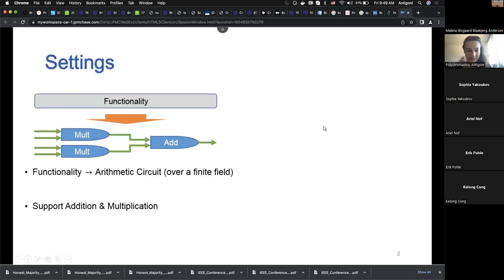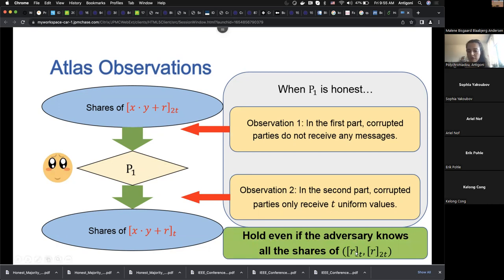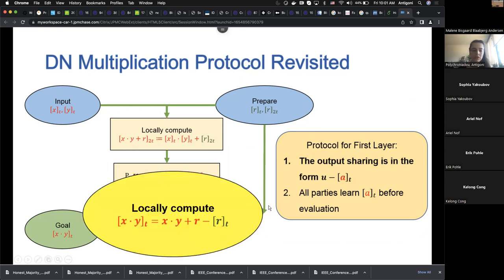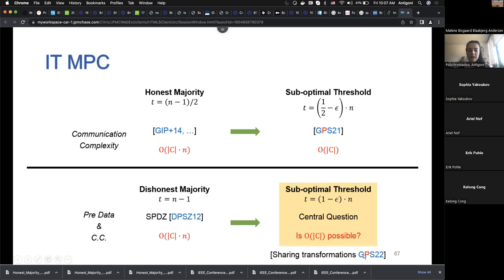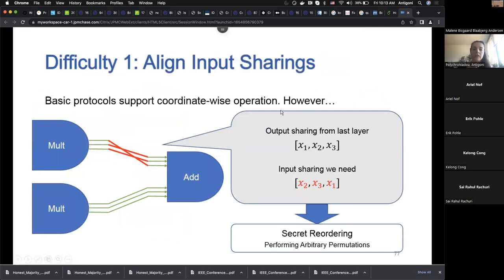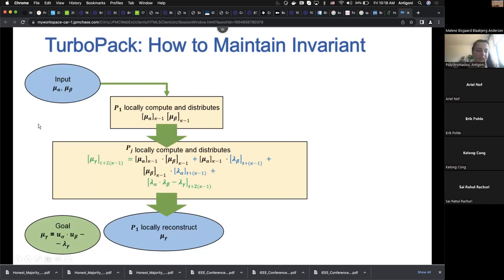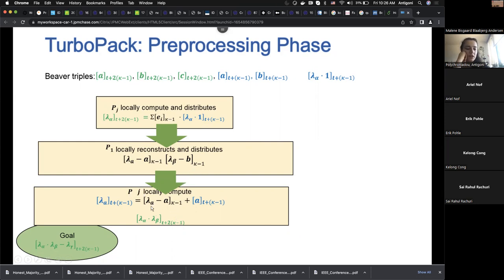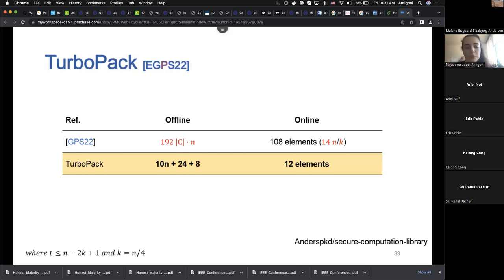From ATLAS to TurboPack: Efficient Honest Majority MPC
Invited talk by Antigoni Polychroniadou at TPMPC 2022.